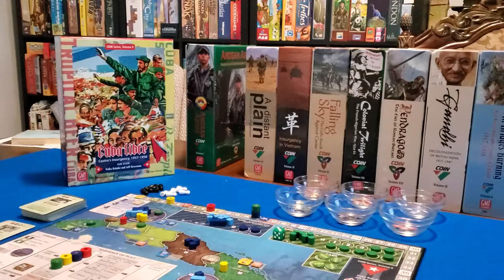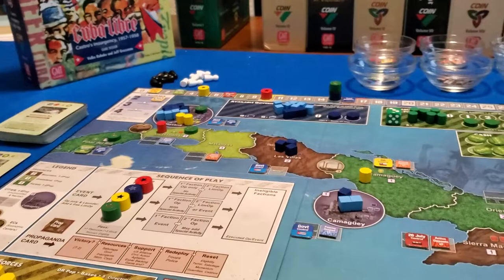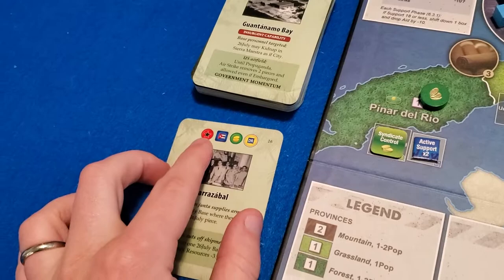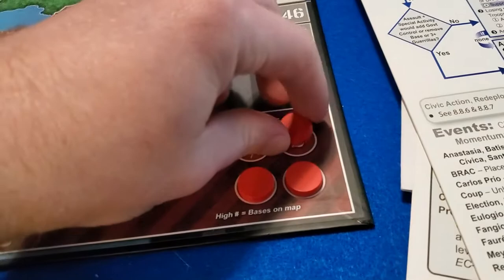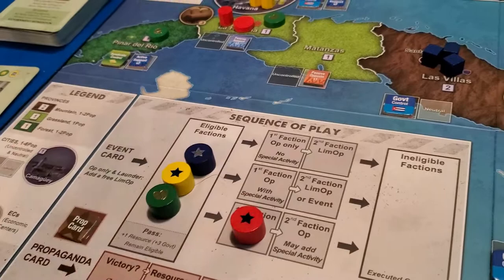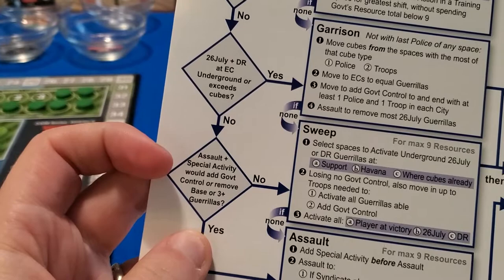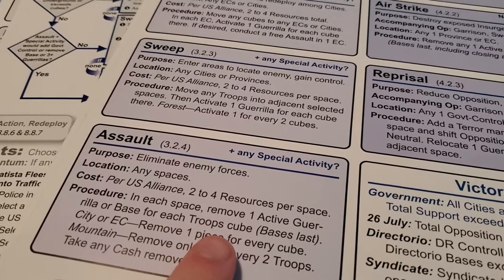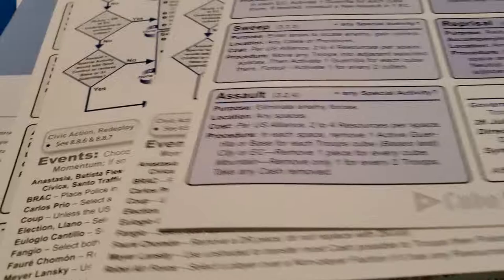Cuba Libre Solo Playthrough with Bots - Ep2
Hello again, folks! Crosstown Gamer here with episode 2 of our solo playthrough of Volume 2 of GMT's COIN series, Cuba Libre!

In this video we actually start gameplay and make it through the first few turns. I'm playing as 26 July against the bots/non-player factions.

This is part of a longer series where I'll be playing through each of the COIN games (not in order) against the bots. Enjoy!